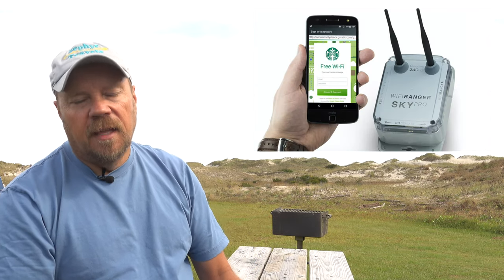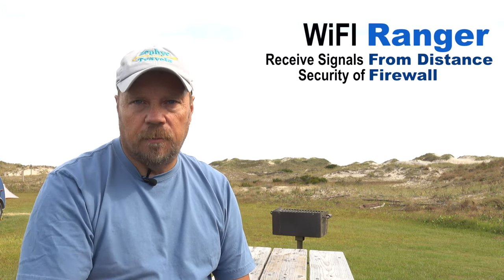How to get WiFi on the Road | ZEPHYR TRAVELS - RV Lifestyle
In this video we tell teach you everything you need to know to get connected on the road.  We talk about Campground WiFi, WiFi Extender, Cellular WiFi, Mobile HotSpots, Cellular boosters and the new RV HotSpots like Togo and Airstream Connected.

We talk to the experts in RV Tech form TechnoRV, and learn about the latest products in mobile connectivity.

👉To Purchase a WiFi Camp Pro WiFi booster repeater, use this

RV:  2017 Airstream 28 Flying Cloud
Truck:  2015 Ford F150 Platinum 3.5 Ecoboost
Bikes: Rad Power Bikes Rad Mini
Kayaks: Hobie Oasis 14'

CAMERA GEAR